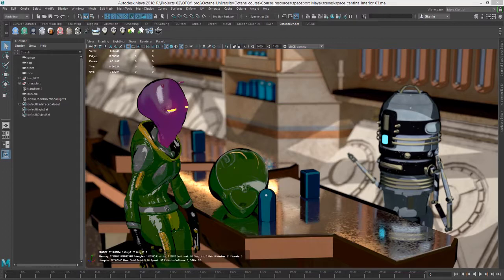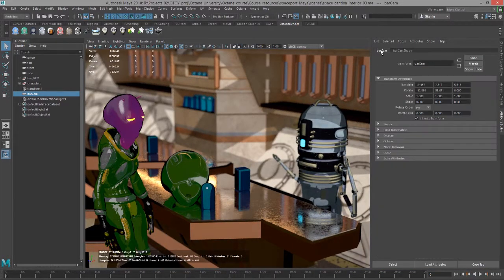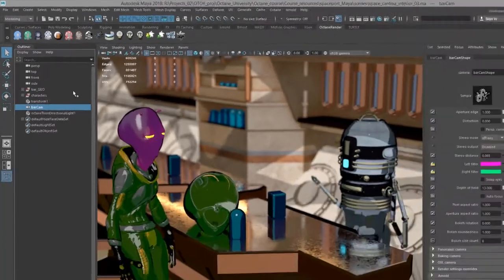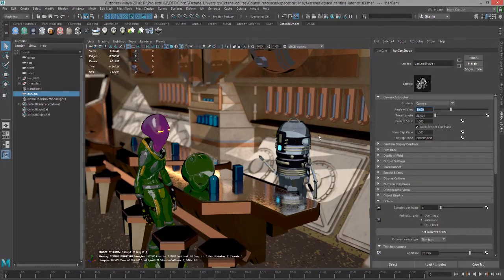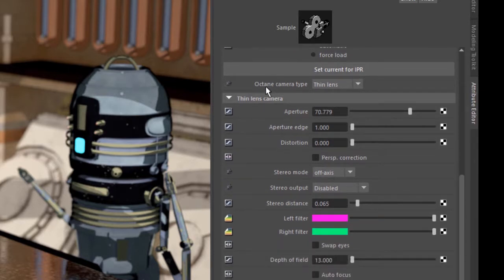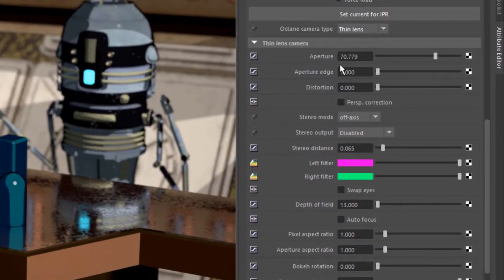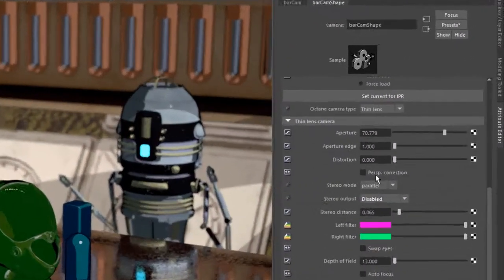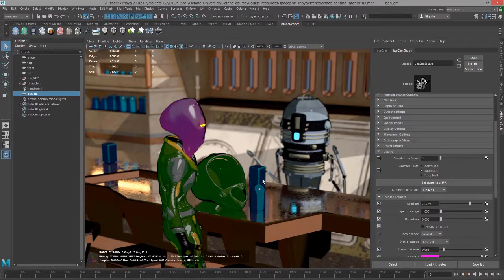OctaneRender for Maya Lesson 9.1: Understanding Octane Camera Types